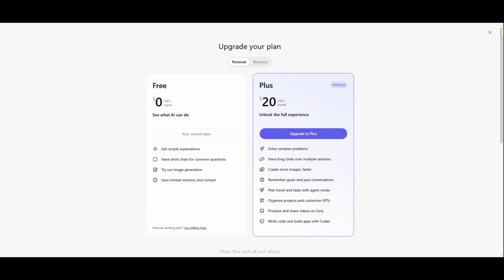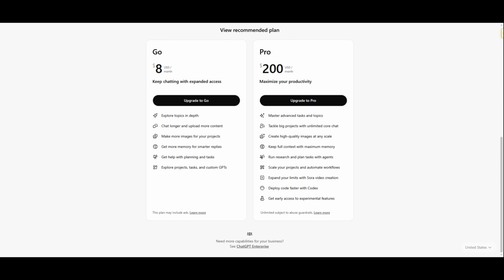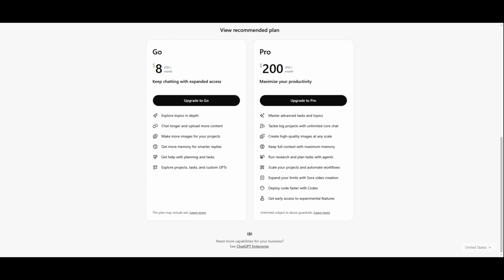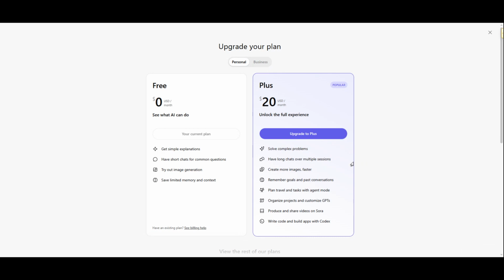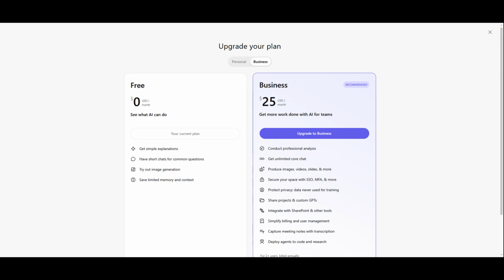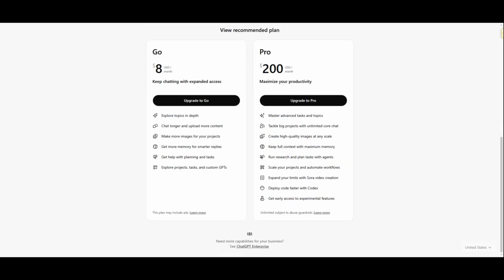How To Get ChatGPT 5 Subscription Cheaper (2026 Easy Guide)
Learn how to get ChatGPT 5 subscription cheaper by checking official pricing, budget tiers, and regional or student offers.

Follow these steps to compare plans, save money safely, and choose the best option for your needs.

Timestamps
0:00 Introduction and what this tutorial covers
0:15 Check official pricing and available subscription tiers
0:51 Compare ChatGPT Go and higher plans
1:25 Look for regional programs and student credits
1:54 Review usage, promotions, and account eligibility
2:27 Choose the safest and cheapest option
2:49 Outro and final tips